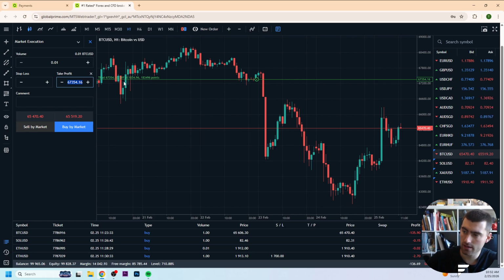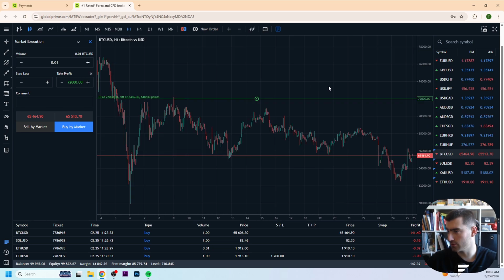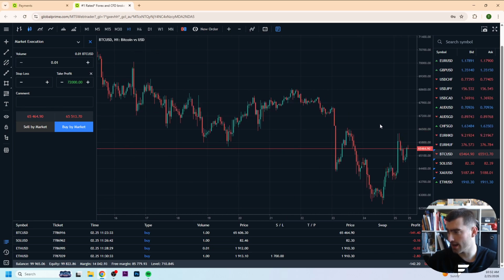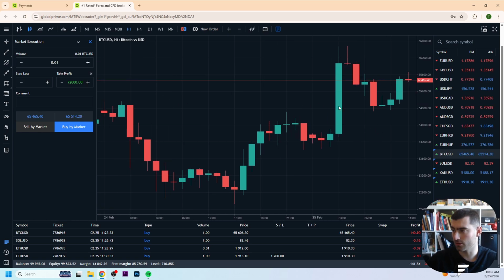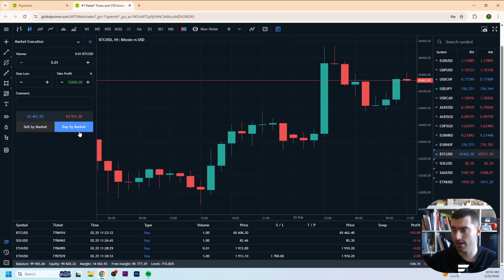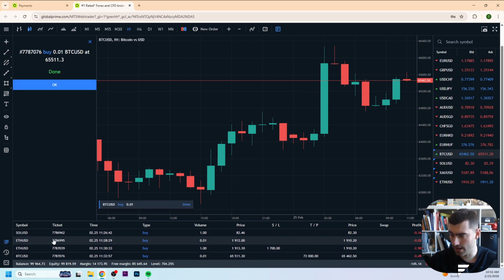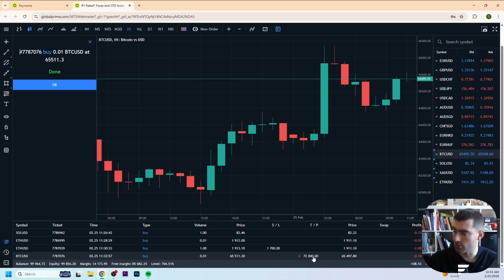How to TAKE PROFIT on Global Prime (Easy Guide 2026)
How to TAKE PROFIT on Global Prime (Easy Guide 2026) – in this beginner-friendly guide, you’ll learn exactly how to set take profit orders on Global Prime to lock in gains automatically. This tutorial explains how to select your trading instrument, determine your target price, place a take profit order, and close your position when your desired profit is reached. Perfect for beginners and active traders who want smarter profit management while trading on Global Prime in 2026.